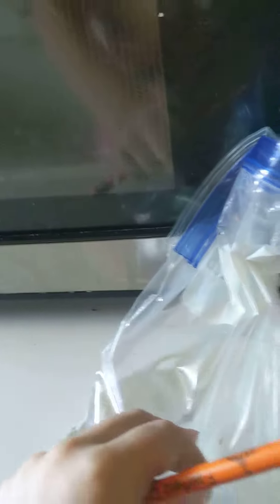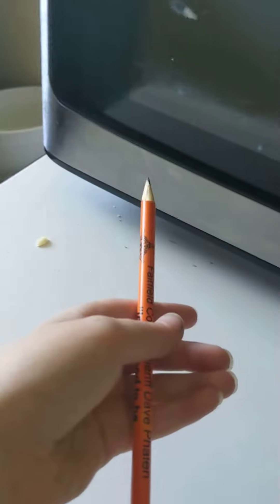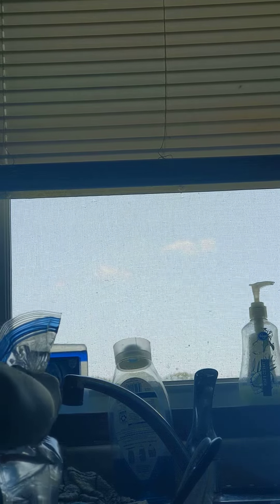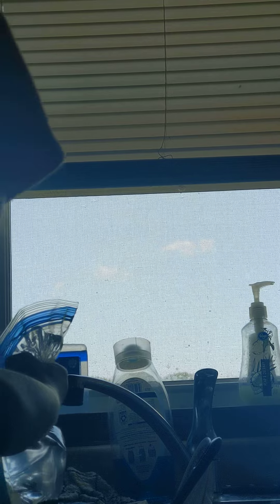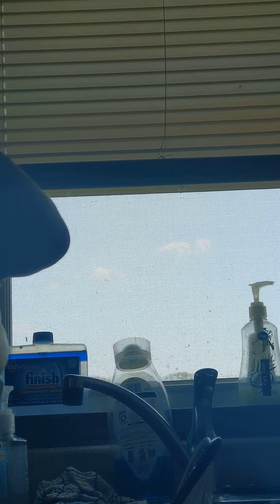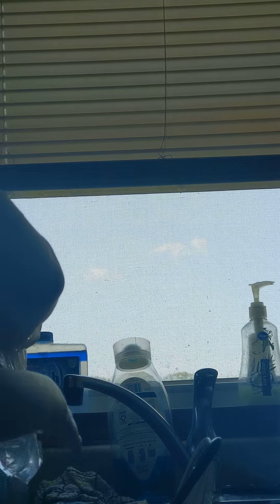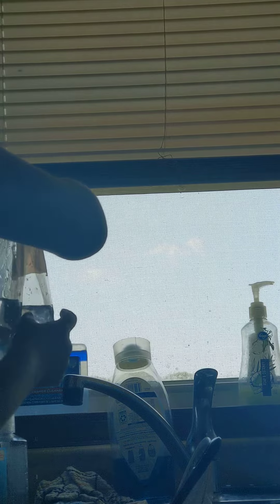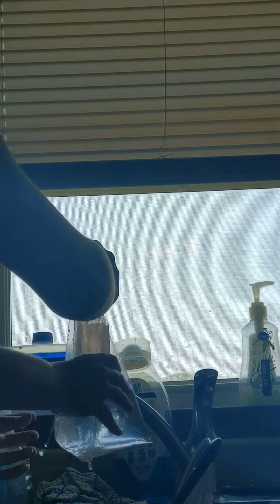if you stick a pencil in a baggy filled with water 😱🌊